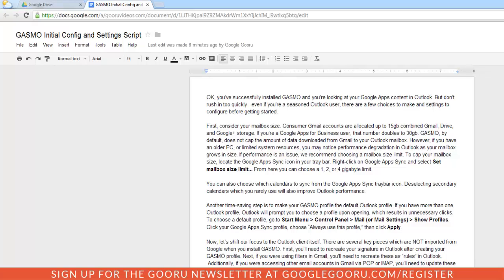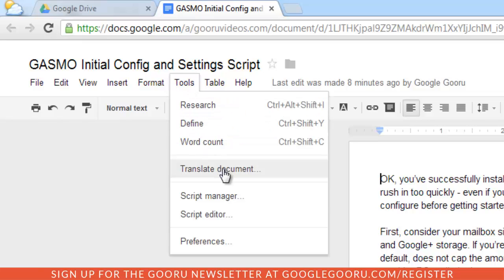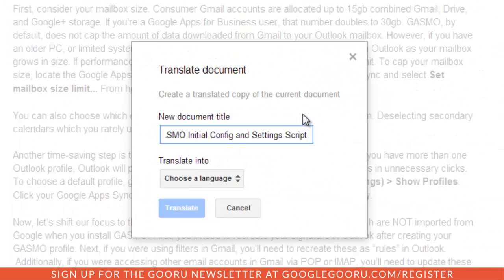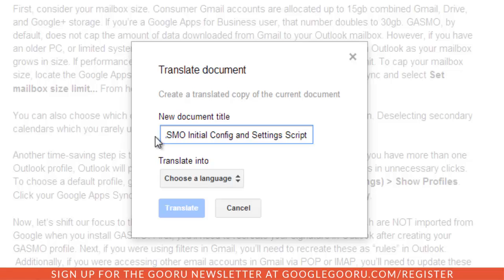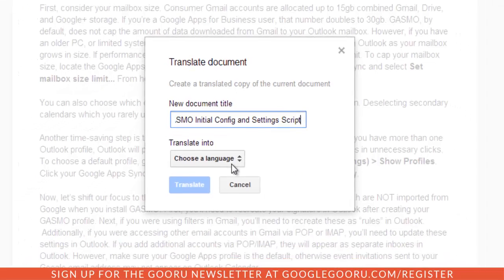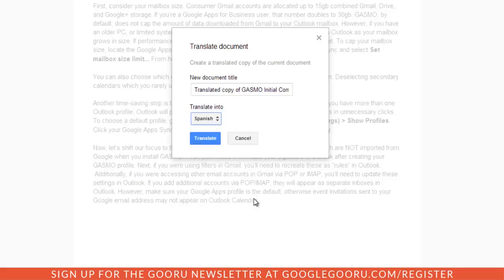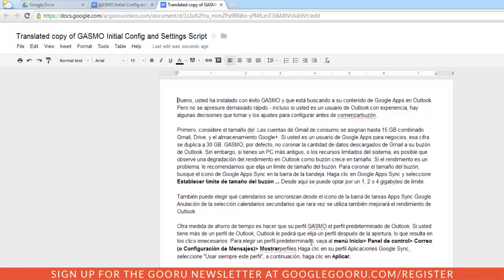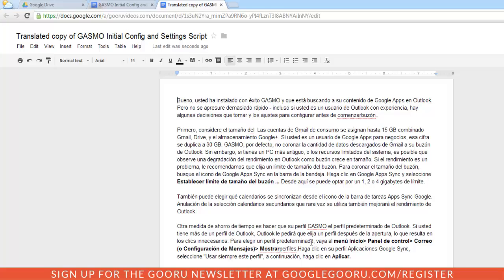How to Translate a Google Doc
Google recently added support for 18 new languages in Google Drive, Docs, Sheets and Presentations. This brings the total number of languages supported (as of 6/13) to 65!

We thought this was as good a time as any to show you how you can translate a Google Doc to the language of your choice. This is done within Google Docs, so there's no need to go through the process of copying, pasting, creating a new Doc, etc.

As with any translation tool, you should never blindly translate your text, especially if it's for something particularly important. However, we've found this translation tool to be particularly useful for internal uses, or if you just need a quick translation.

To translate a document:

1.) Go to the Tools menu, and select Translate document.

2.) Type in the name of the new document, select the language into which you'd like to translate the document, and press OK.

3.) A translated copy of your document will be created. You can access this copy in your Google Drive.